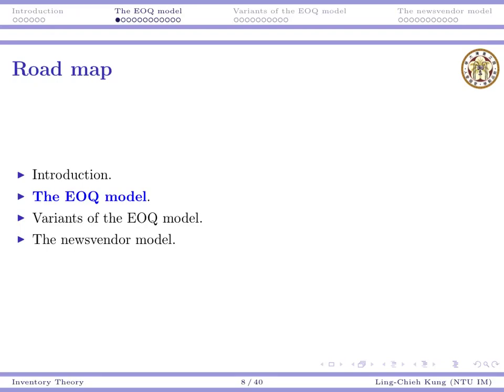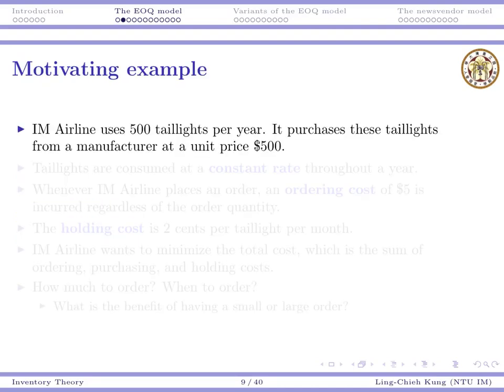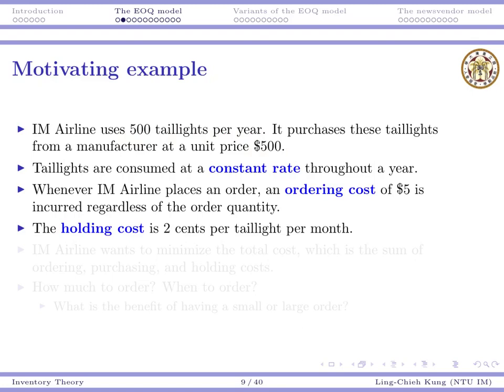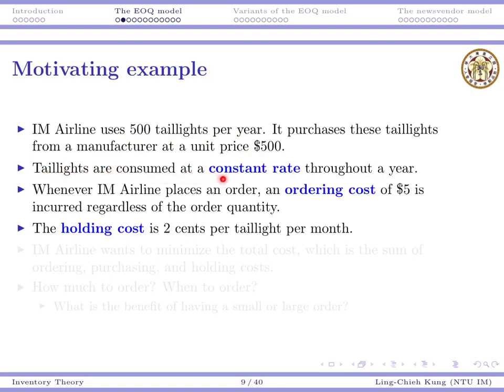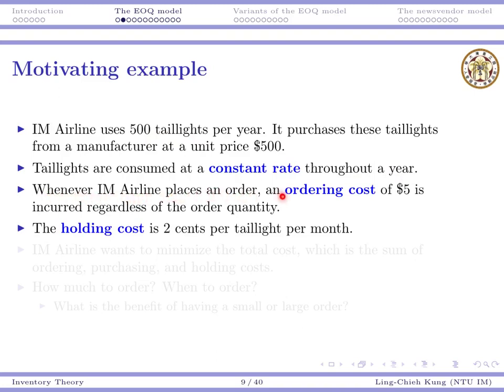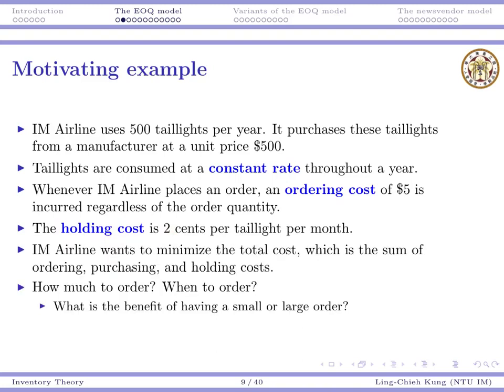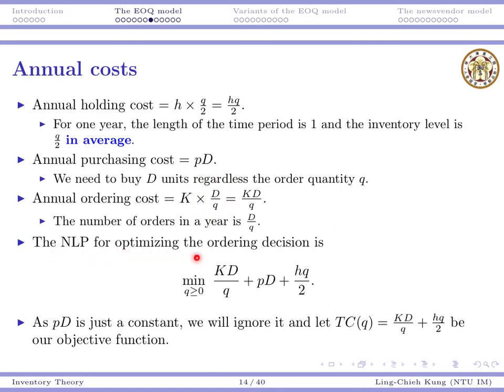Lecture 10.2 for 2014/4/24 (OR 2014)